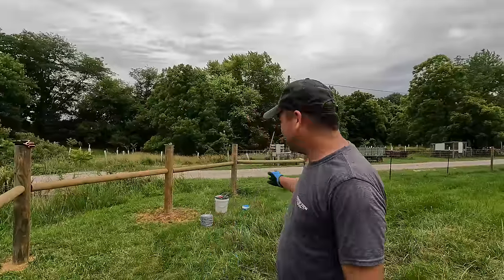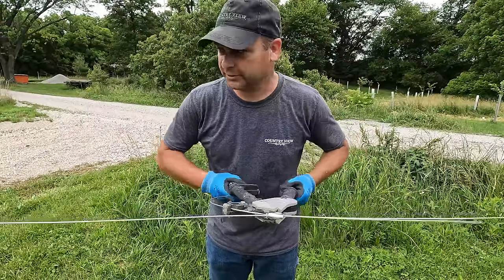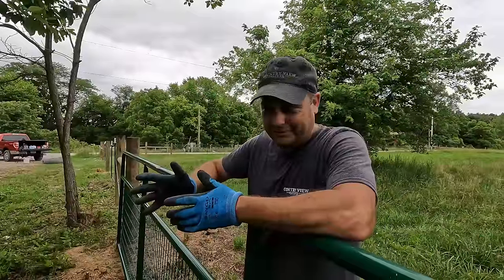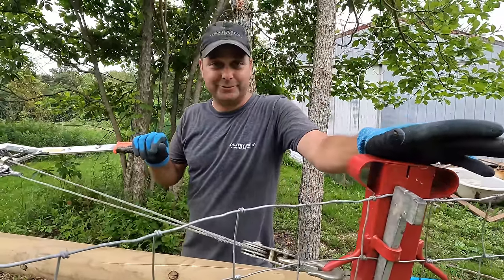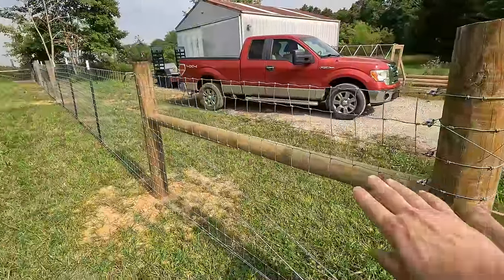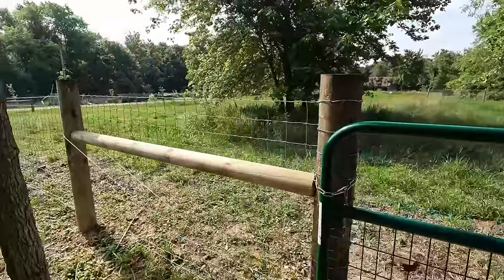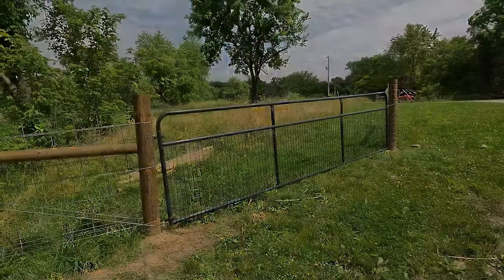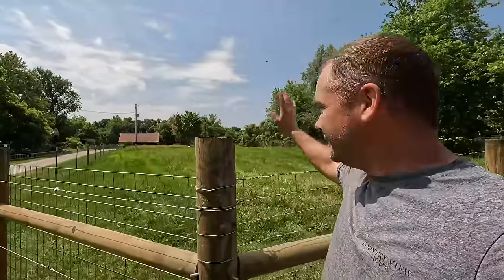Finishing up the new Pasture Fence. The last fence pull, shortest stretch yet. Hanging Farm Gates.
Gripple Torq Tool
Gripple Fence Splice (Medium)
Knipex Cobolt Compact Bolt Cutters
Lock Jawz T-post Spring Clip
Easy Fence Barb Wire Unroller

Our Amazon Shop full of great Homesteading items: